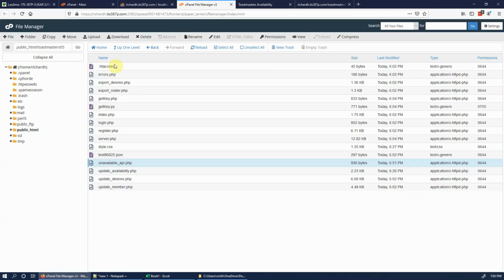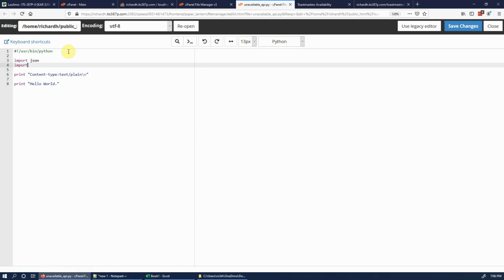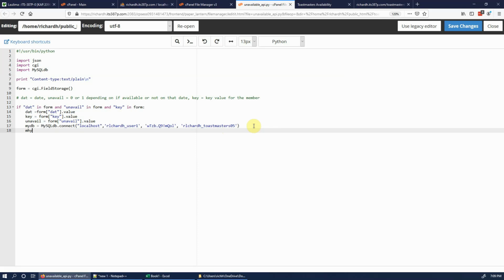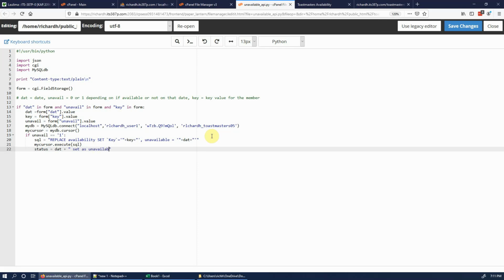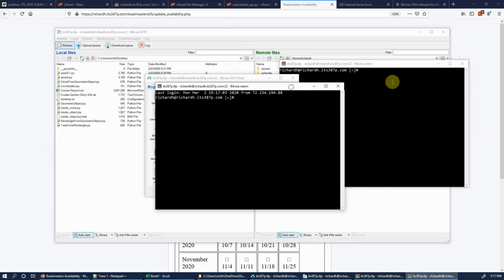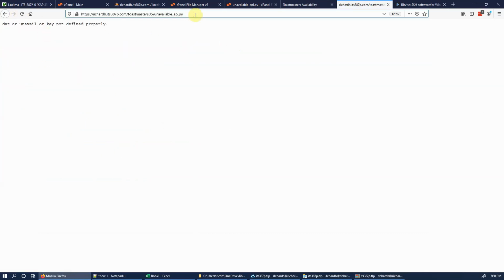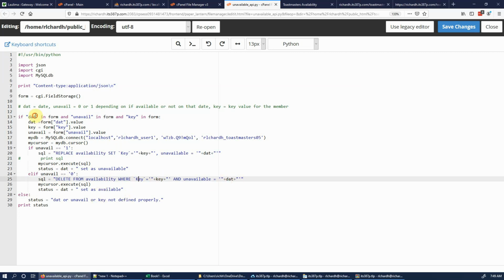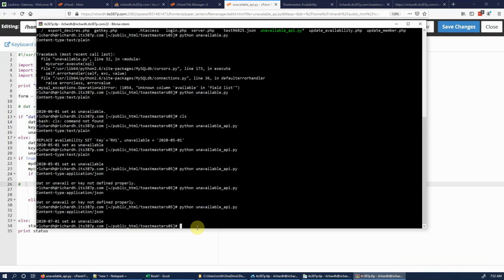ITS387P DBA Python API to update availability table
This video shows how to make an API in Python to update the availability table through an AJAX interface.